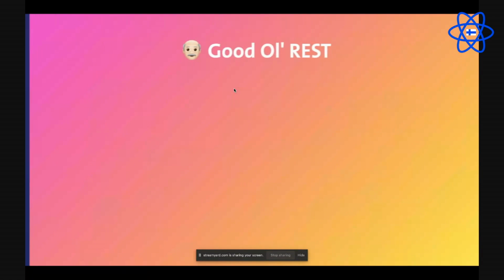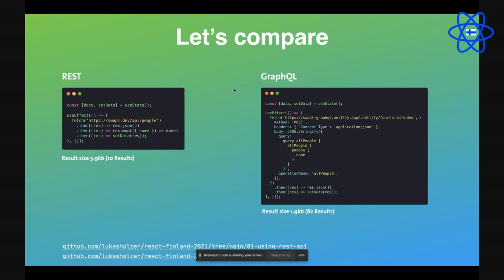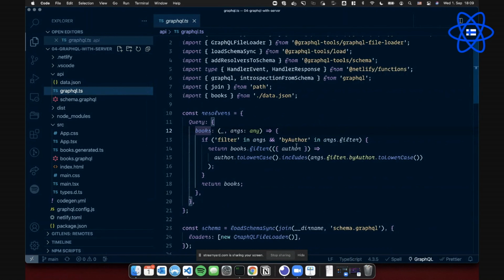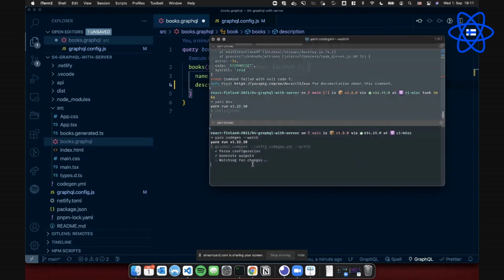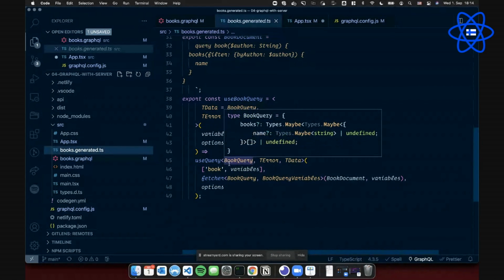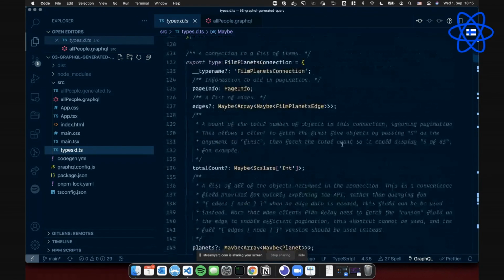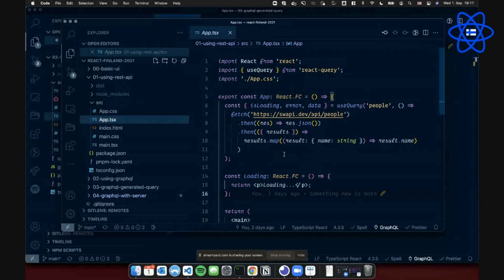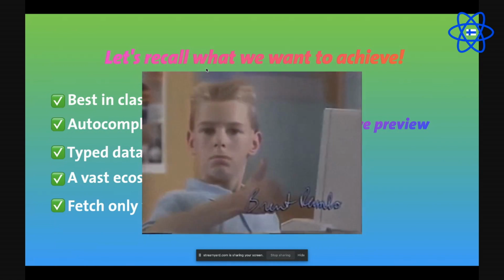RF21 – Lukas Holzer – Automate your stack with GraphQL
Lukas will demonstrate how you can have your backend GraphQL in sync with your frontend code on a framework agnostic way.

* Having the advantage of autocompletion while writing the GraphQL queries by IDE support
* Built in type safety through static schemas
* Automatic generated frontend code for your framework of choice (React, Vue.js, Angular)
* Having everything rebuild through a built in watch mode